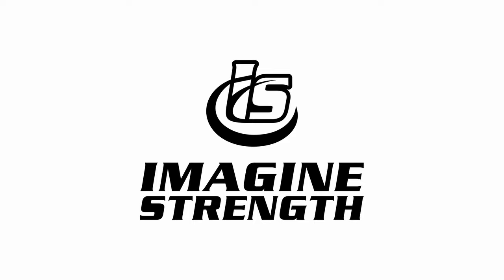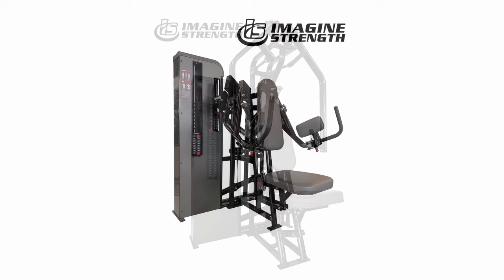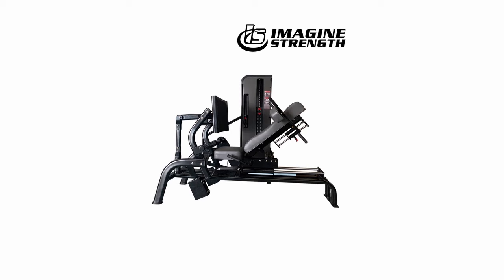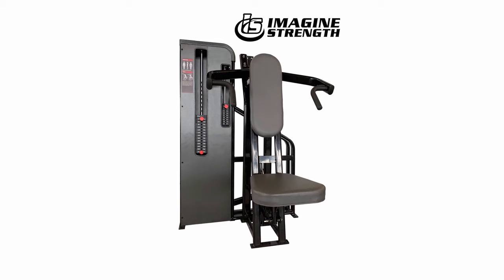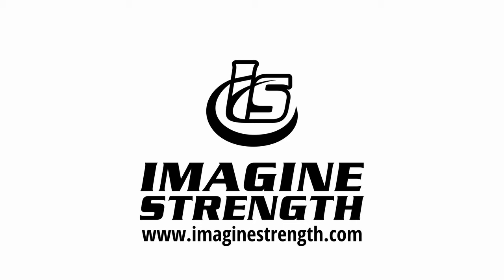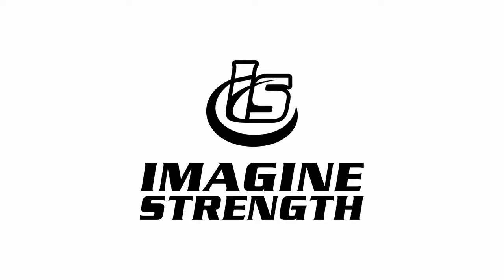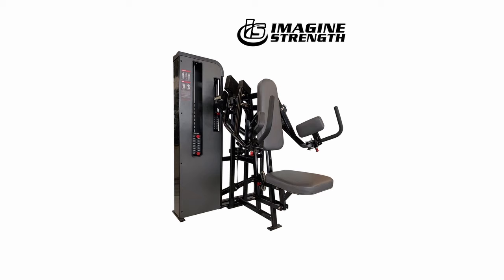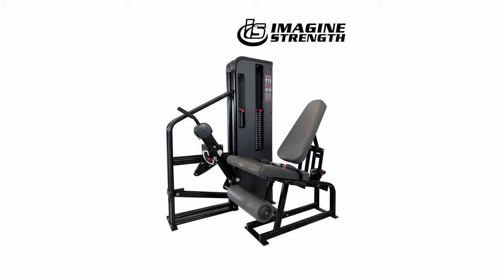Strength Meets Stamina: Dr. James Fisher on Transforming Endurance Athletes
Can you train your clients (or yourself) to maximize strength while being a high-performance endurance athlete? How can you design an optimal strength training program for a client involved in athletic events?

In this previously High-Intensity Business Members-only episode, Dr. James Fisher and I dive into the world of transforming endurance athletes through high-intensity resistance training — we talk about consultative approaches, exercise selection, frequency and volume, as well as how proper strength training benefits endurance athletes, facilitating improved flexibility, injury prevention, and enhanced performance, among other things.

If you want your fitness studio to stand out above the rest and attract high-ticket, high-performance athletes as clients, this episode is for you!

Note: to see more comprehensive notes and protocol details, click through to the full show notes below.

📈 Get the Best Business Growth Strategies and Tactics for your High-Intensity Training Business

Grow a successful High-Intensity Training business with the best workout equipment, intelligently designed to fit the unique needs of your strength studio.

Imagine Strength lives and breathes HIT, designing innovative equipment that's of the highest quality at affordable prices.

Visit ImagineStrength.com and discuss your specific needs with the team, and choose the equipment that will propel your fitness business to the next level.

Time Stamps:

00:00 - Intro
05:05 - How should personal trainers design programs for athletes? What questions should they ask?
15:56 - How athletes can benefit from strength training and how trainers should think about and discuss this with potential athletic clients
24:48 - Key benefits for endurance athletes: physiological changes, health benefits, glucose sensitivity for body composition and endurance, combating excessive sugar intake
26:40 - Thinking about strength training pros and cons in the context of cycling
31:58 - How to develop a workout program for a specific athlete, his/her sport, and specific needs
34:09 - On being purposeful and structure-oriented in designing programs and measuring performance
40:31 - How to think about and measure recovery (and how much it matters)
45:03 - Endurance athletes need to push harder; coaching helps.
49:28 - Thinking about training strategies on a big-picture level